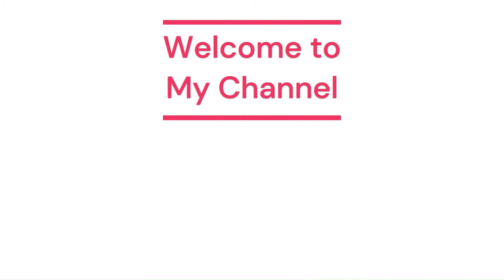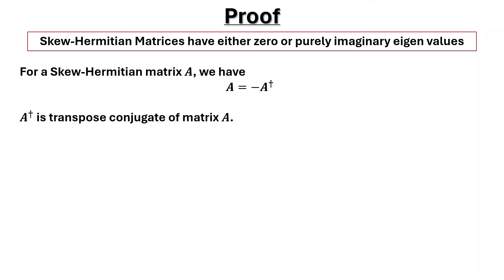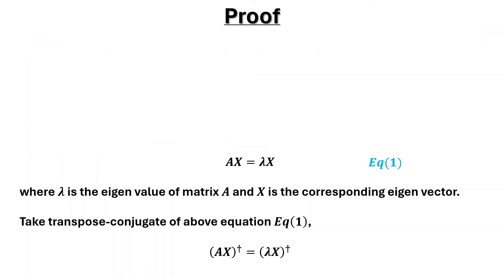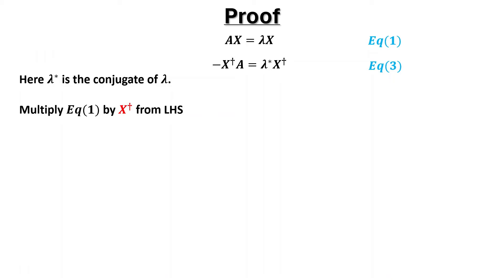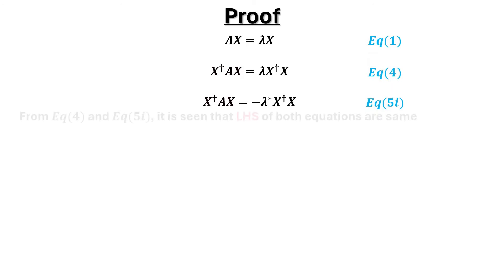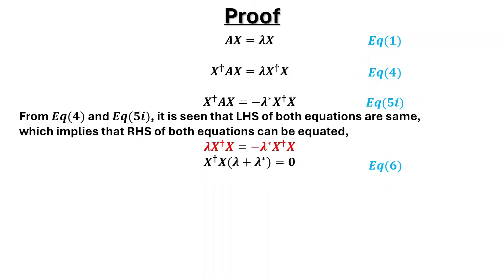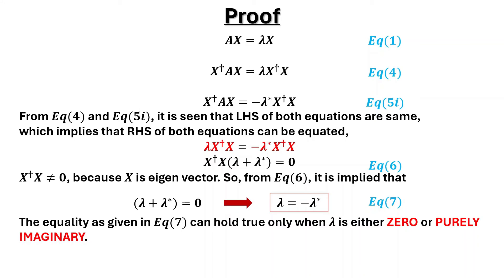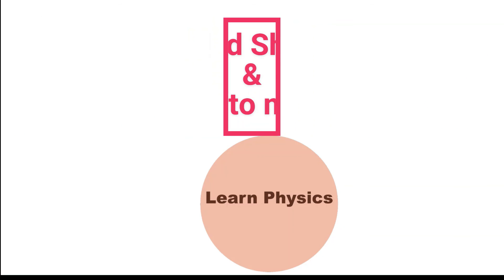Prove: Skew-Hermitian Matrices have either Zero or purely Imaginary Eigen Values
In this video, it is proved that Skew-Hermitian Matrices have either Zero or purely Imaginary Eigen Values